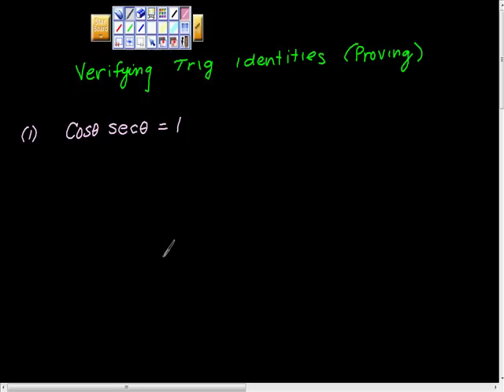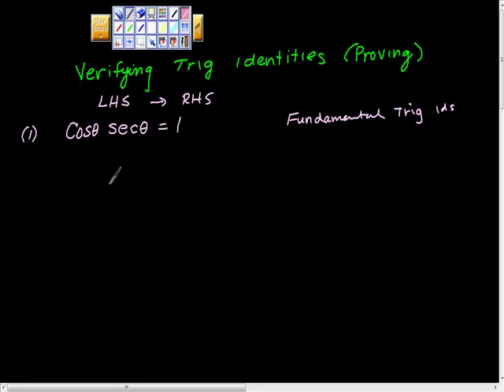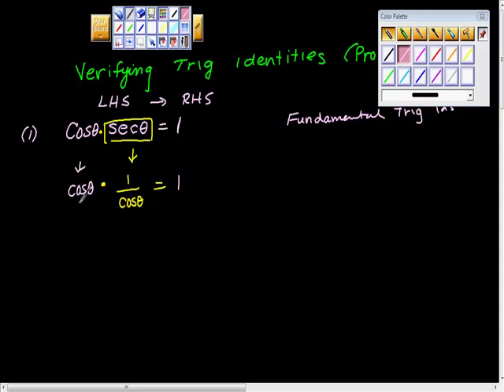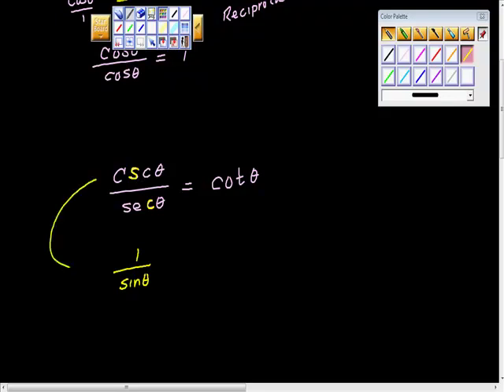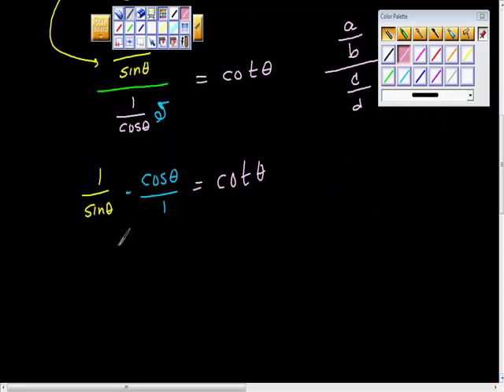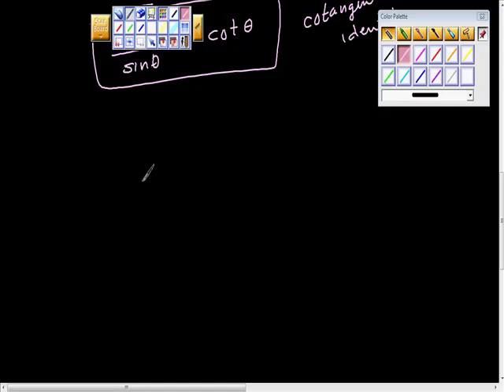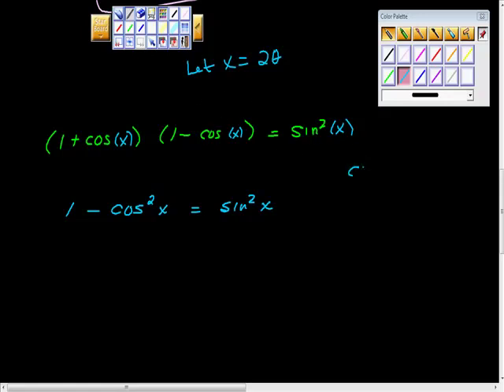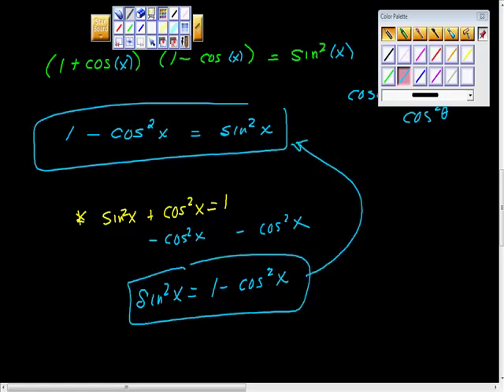Proving Trigonometric Identities (verifying) Precalculus.mp4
TRIG MADE EASY Proving Trig identities by transforming the lefthand side into the rightr hand side